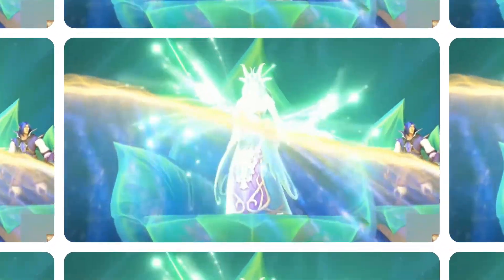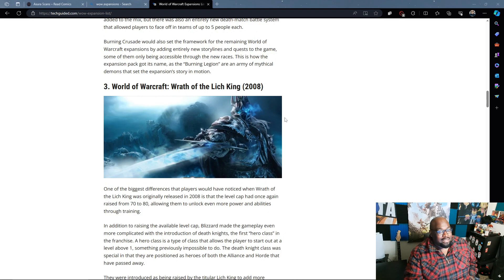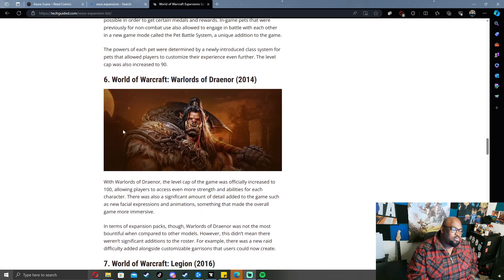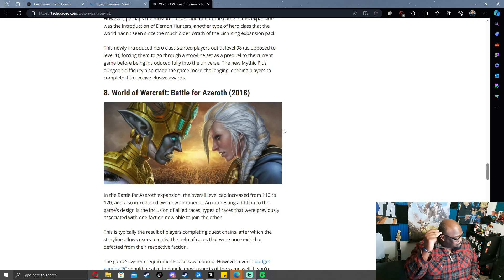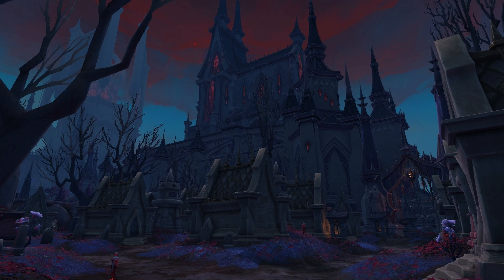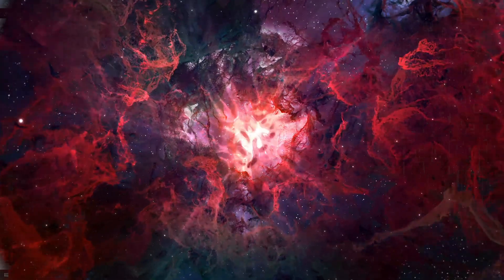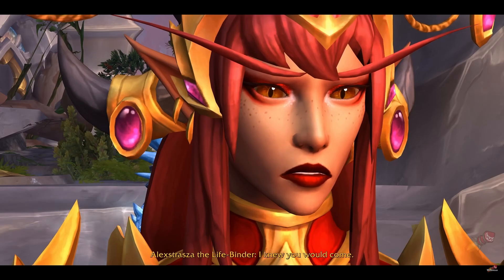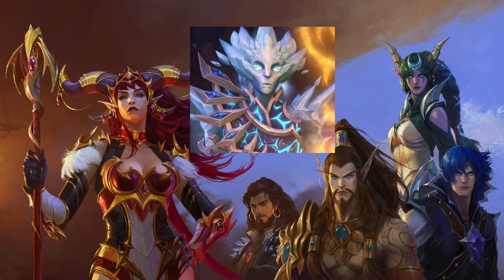Dragonflight's final raid cinematic was the perfect ending to this kind of expansion.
I know a big corner of the community hates the writing for this ending. However in my opinion this was the ending i expected to this kind of expansion. This expansion was never about pushing the narrative or delivering on deep lore points. It was a break after the disastrous lore situation of Shadowlands.